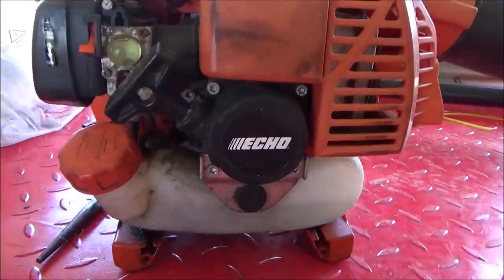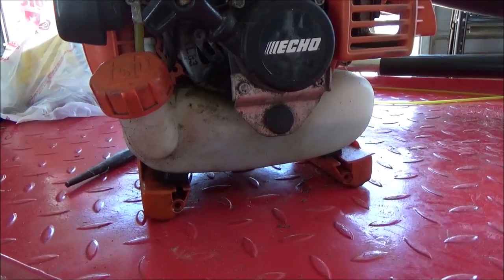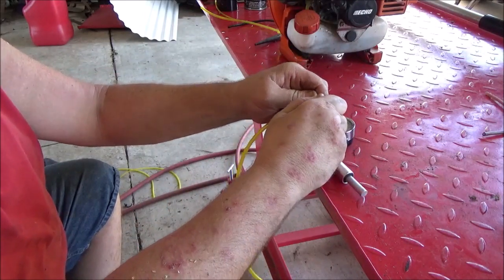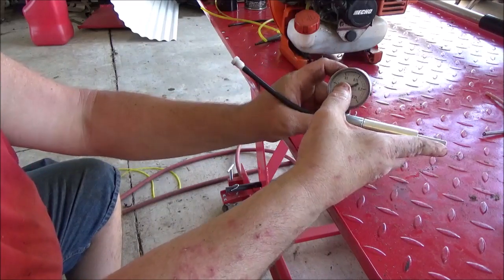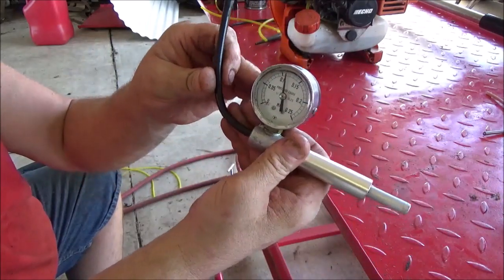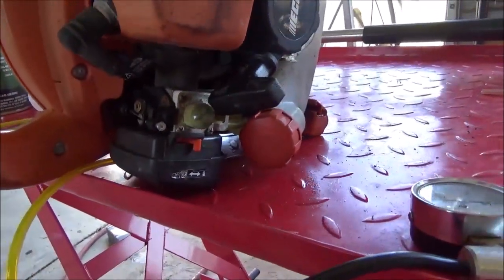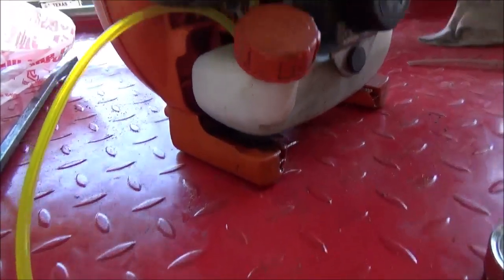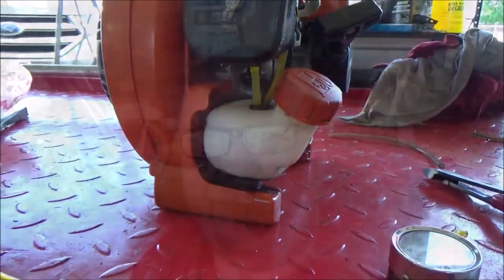ECHO 2 STROKE ENGINE FUEL LEAK REPAIR AND HOW TO TEST!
JEREMY FOUNTAIN
THEMOWERMEDIC1

TREY DRIVER
BIG BUCK MOWERS AND EQUIPMENT
3301 STATE HIGHWAY 121
BONHAM TEXAS 75418